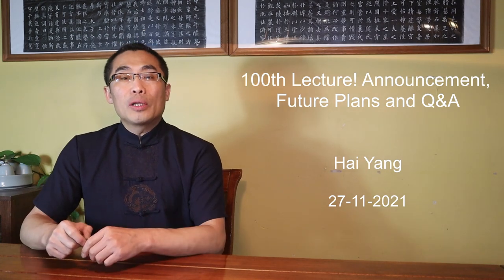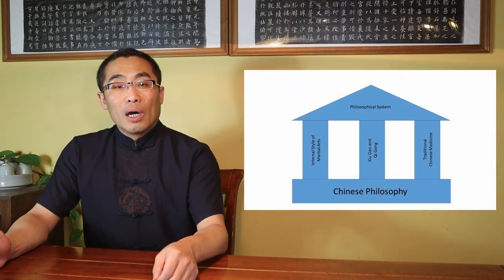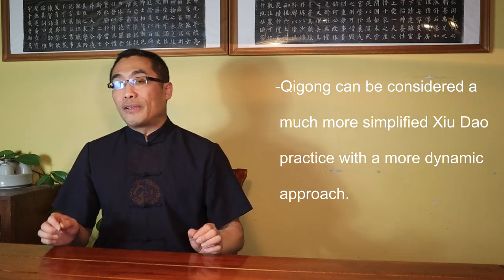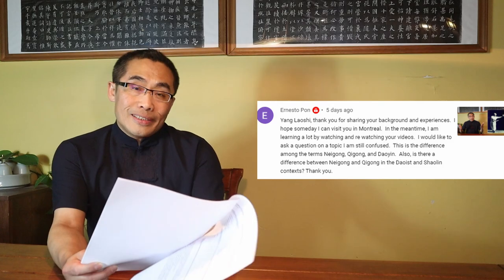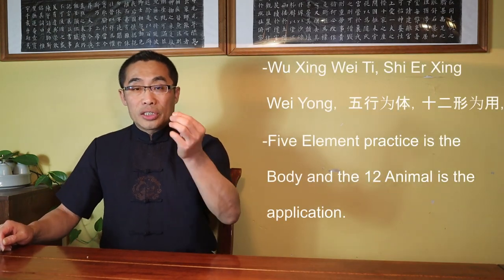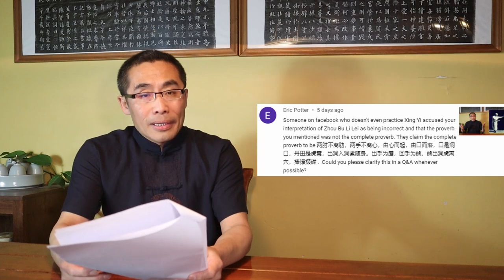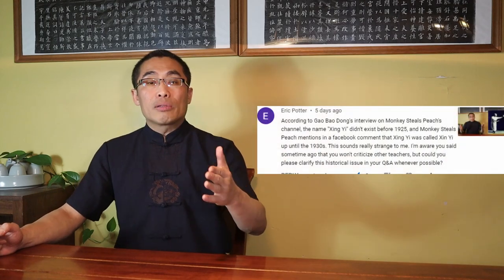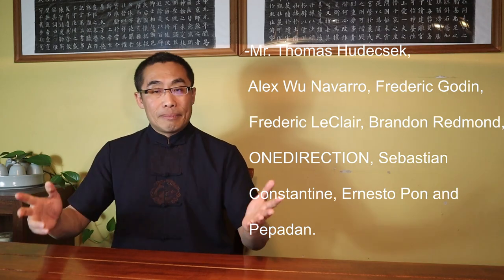100th Lecture! Announcement, Future Plans and Q&A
This is the 100th video in the new lecture series. A lot of interesting topics include an announcement of a new non-profit organization dedicated to promoting the traditional practice, a structured training approach, and monthly Q&A.

Timestamps:
00:00 Introduction
02:27 Announcement of Non-Profit Organization: DAOI
04:41 Introduction to 3-Level Practice System
07:38 First Level - Daoism and Confucianism
08:45 Second Level - Internal Martial Arts, Xiu Dao - Qi Gong and TCM
14:25 Third Level - Philosophical System

Q&A
16:35 Frank Blaney: Xing Yi v/s Tai Chi in one’s 50s
18:11 Ernesto Pon: Nei Gong v/s Qi Gong v/s Dao Yin in Daoist and Shaolin Contexts
22:07 WahrerDrache: Combo Drills in Xing Yi
24:47 Thomas Hudecsek: Responding to People with Wrong Yet Strong Opinions
31:00 Questions from Eric Potter and My Advice
34:30 Eric Potter (1): Clarification: Did Zhou Bu Li Lei have an Even Longer Version than the 5-Sentence Proverb in Xin Yi Quan Quan Pu?
36:55 Eric Potter (2): Clarification: Was the Name “Xing Yi” Coined Only in the 1930s?
37:58 Eric Potter (3): Clarification: Does “Jin Sui Shen” Really Mean “Tightly Following the Body”?

41:58 Closing Remarks: Thanks to the Community

Comments section rules:
No hate
No discrimination
No spam
No politics